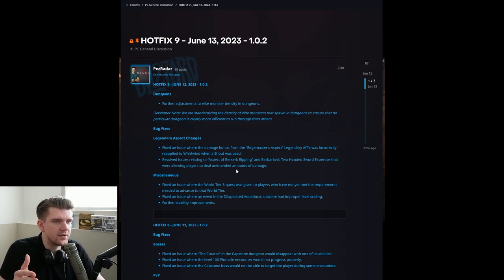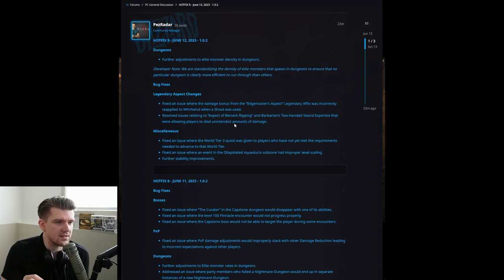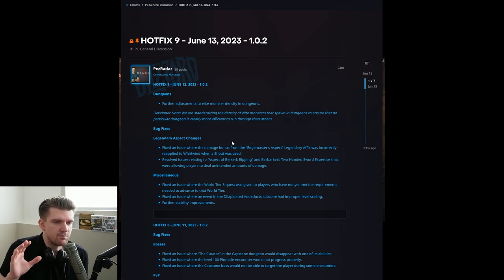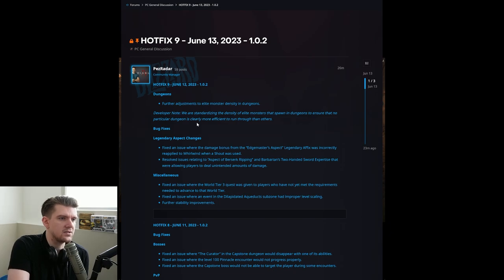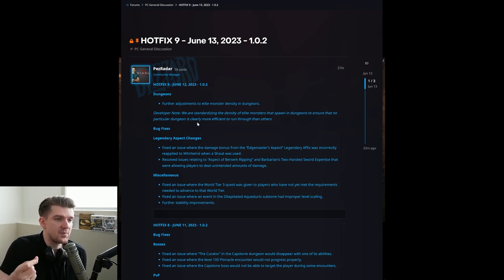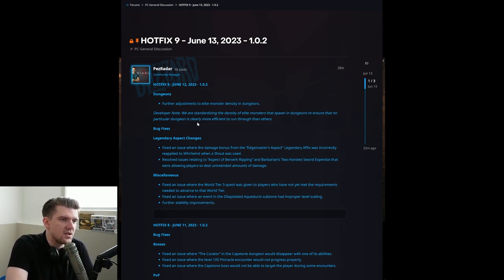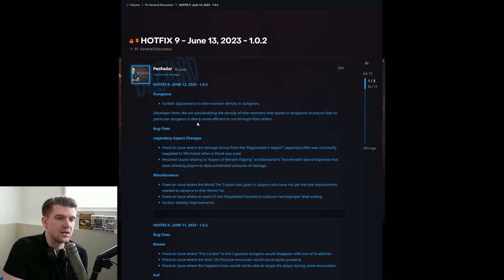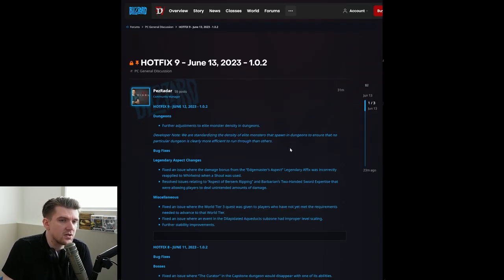Diablo 4 Blizzard Just MASSIVELY Nerfed Dungeons New Hotfix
MORE NERFS! Every Dungeon Experience Nerfed & Elite Mob Density Official Diablo 4 Patch Notes

Purchases made through some store links may provide some compensation to Kire Mobile